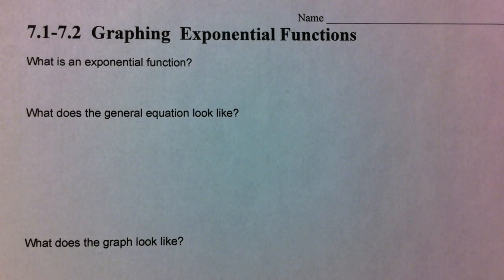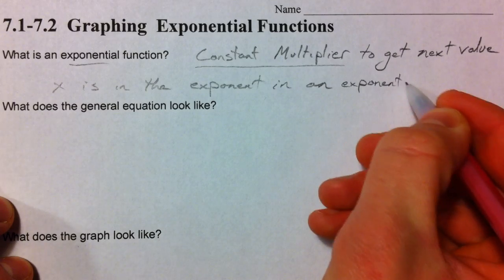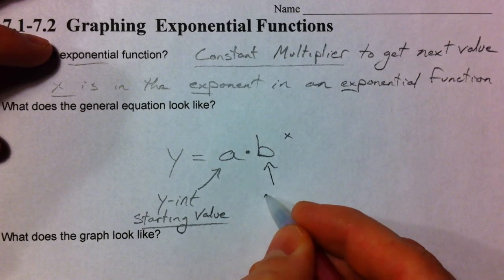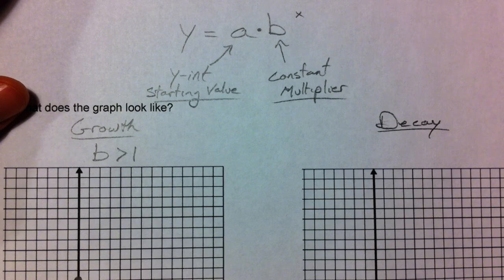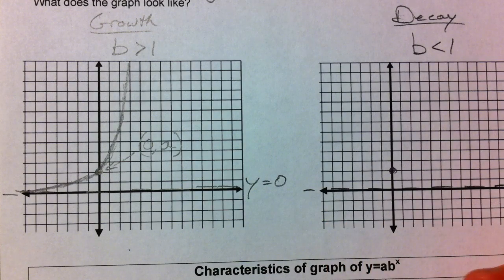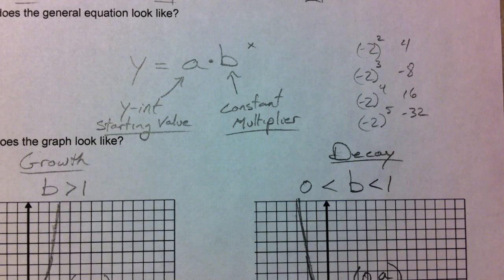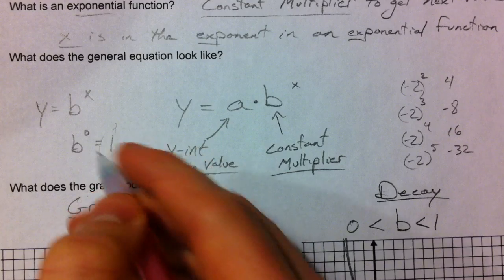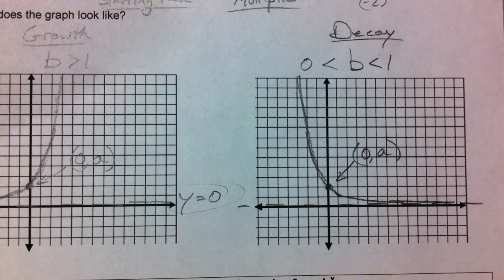Graphing Exponential Functions (Part 1)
y=a(b)^x is the general equation for exponential functions.  I discuss how to graph exponential functions by finding the y-intercept (a), and using the constant multiplier (b) to tell if the function is exponential growth or exponential decay.  Domain, range, and the horizontal asymptote is discussed as well.